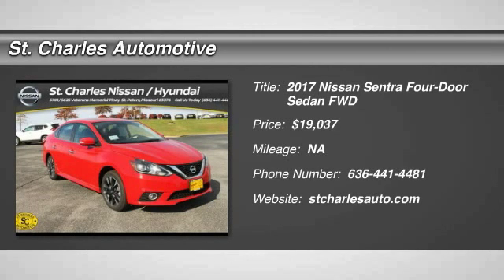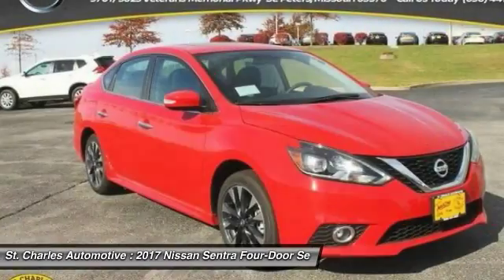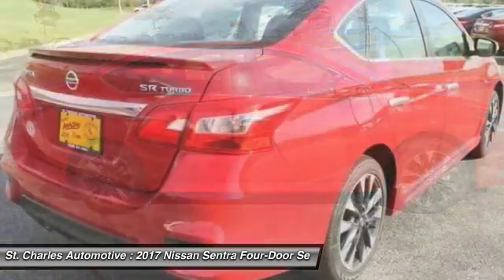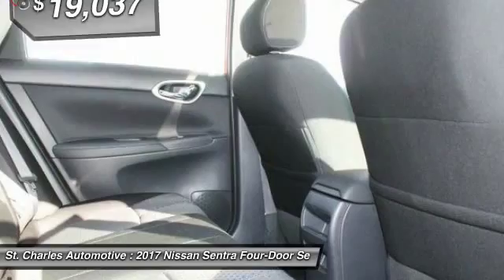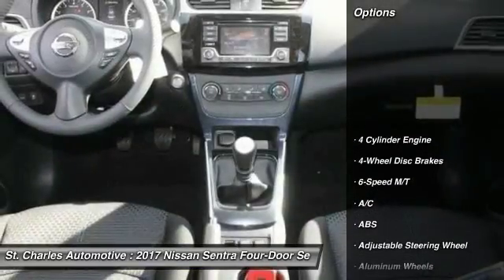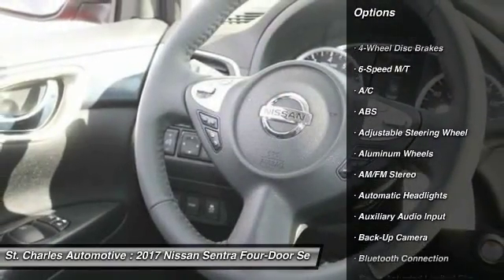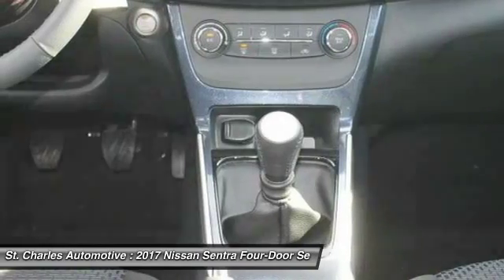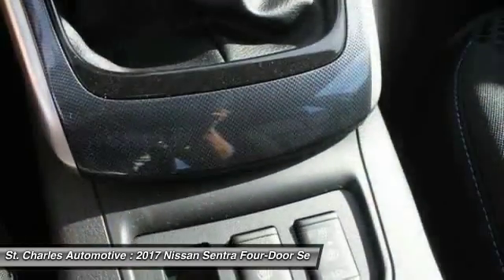2017 Nissan Sentra St. Charles Hyundai 47172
2017 Nissan Sentra SR Turbo